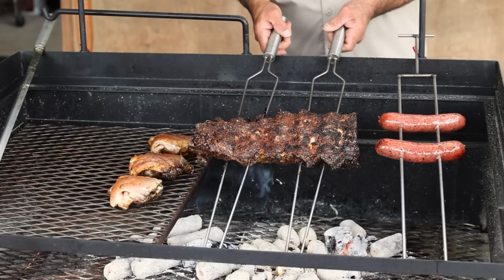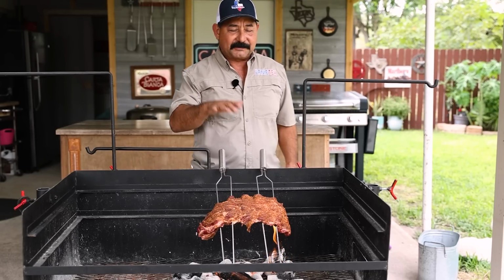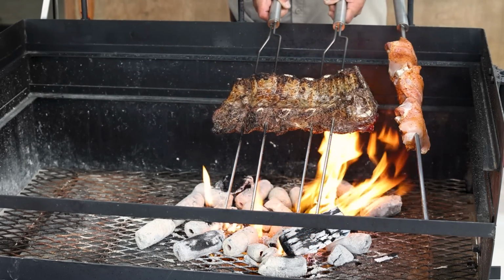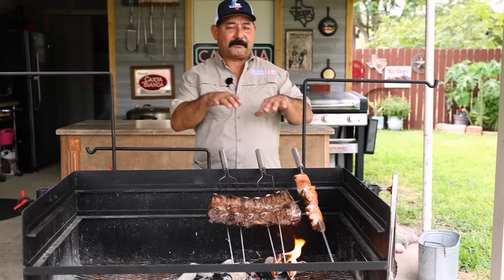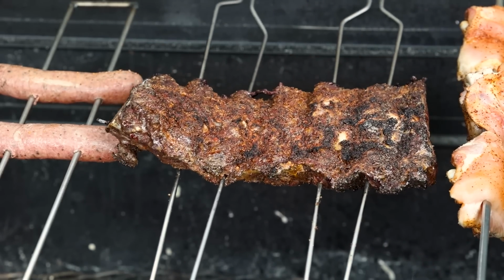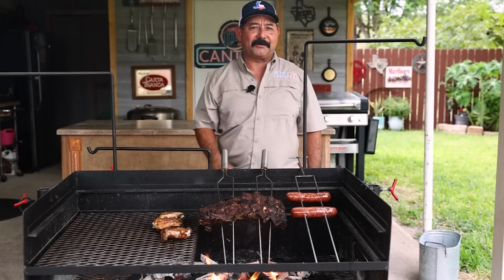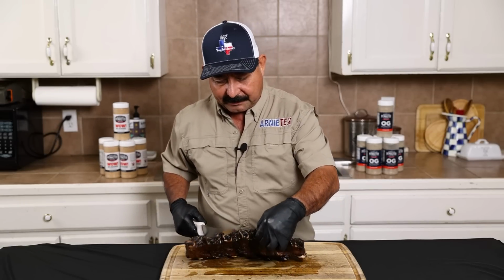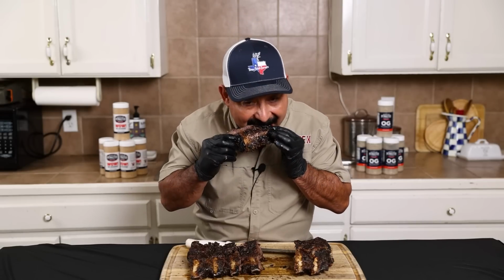How to Grill Beef "Finger" Ribs the Old School Way (Open Fire Style & Recipe)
🍖 BEEF “FINGER” RIBS are not the most famous or most popular cut ...

...but believe me when I tell you these little known beef ribs are some of the best tasting beef ribs you will ever have. Often you’ll find them in stores or markets already cut in half and the meatier part is called “center cut” ribs.

These are simple, old school ribs so you don’t need brines or multiple rub layers or fancy cooking. Finger ribs come from just below the ribeye and that’s one of the reasons they are so incredibly flavorful and delicious. They are full of collagen and intramuscular fat just like the ribeye BUT they are NOT tender like a ribeye until you cook them just right.

I usually like to give them a good little sear then finish them indirect or low n slow like 250 degrees till they render the collagen and fat and become oh-so-soft and silky delicious. But for this video I cooked these old school style over an open fire with just the right amount of heat and smoke till they were done, then rested them in foil for a bit and boy were they super good. Let’s fire it up and cook some BEEF FINGER RIBS the old school way!